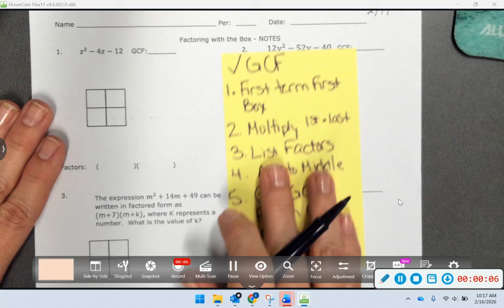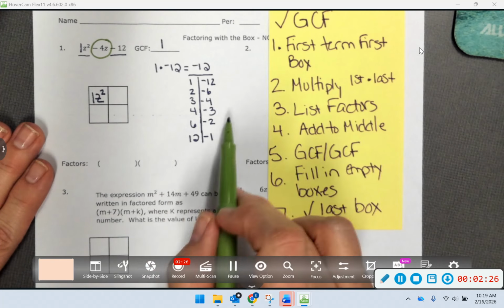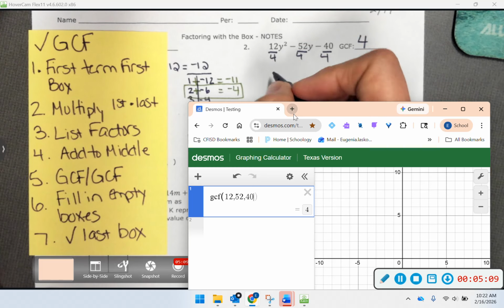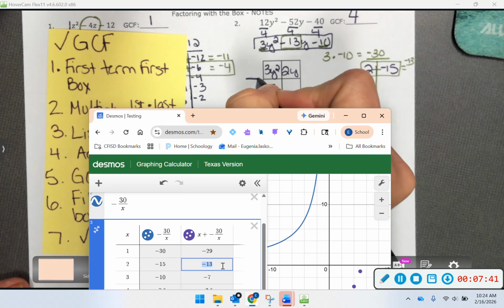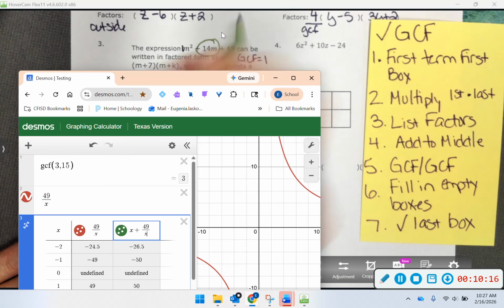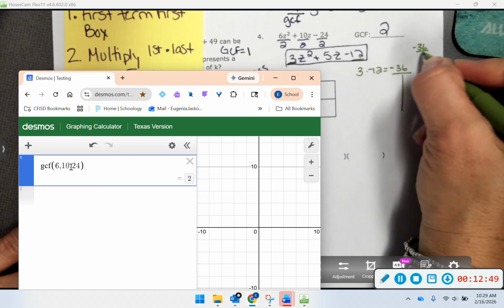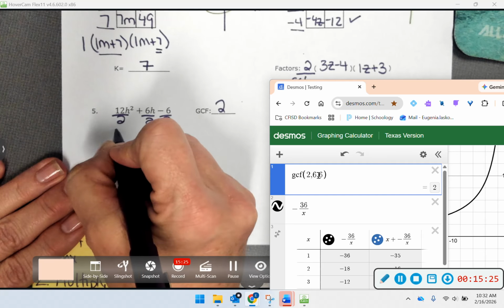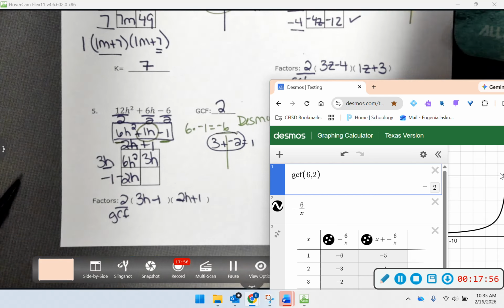CWHS - Algebra 1 - Factoring Day 1 Notes